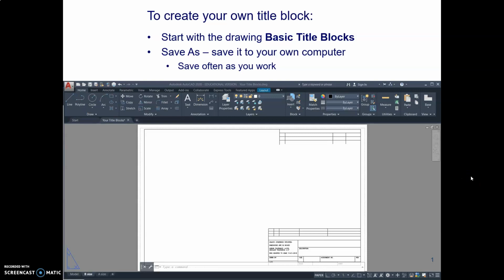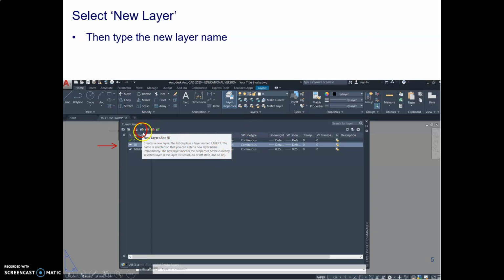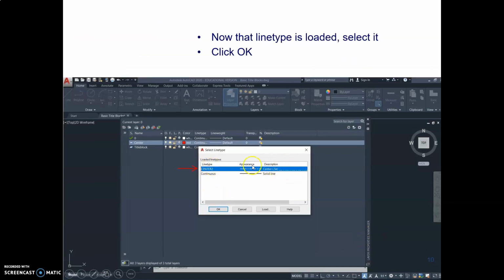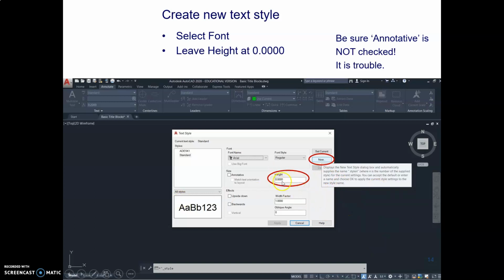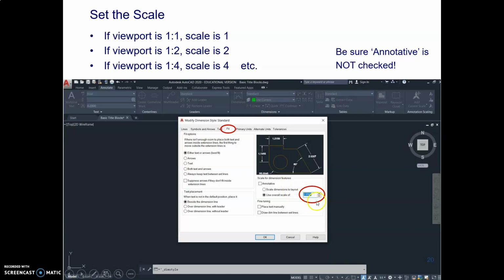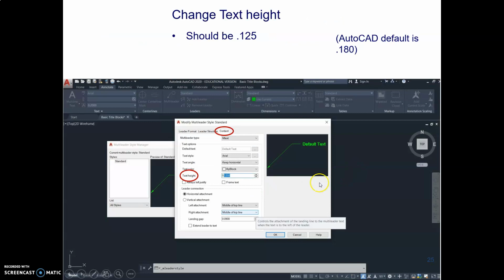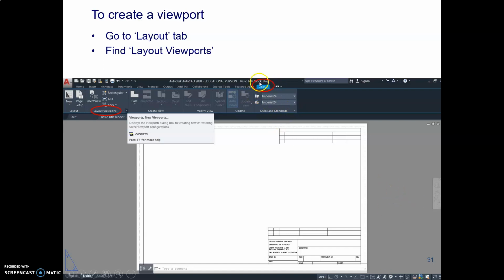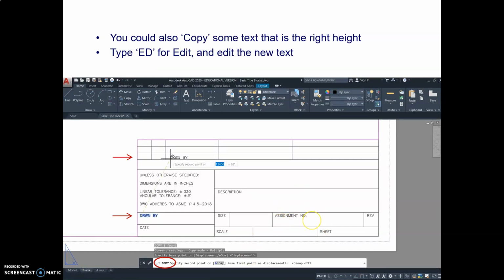MDes04 title block